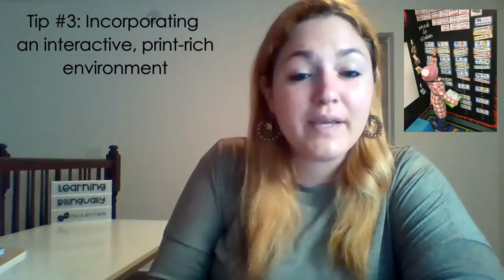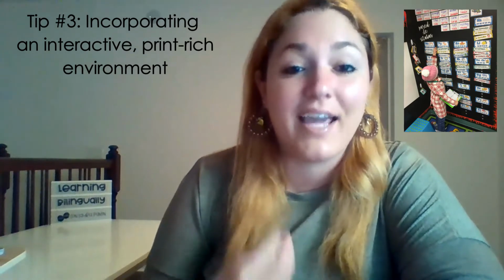Tips for Encouraging your Students to Stay in the Target Language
One of the most difficult teaching aspects of being an educator in a Dual Language program is encouraging our students from the littlest ones to the older ones to stay in the target language when they are on the Spanish side. We must remember to be positive and encouraging when it comes to the language acquisition process, because it is a process that takes time, patience and perseverance.